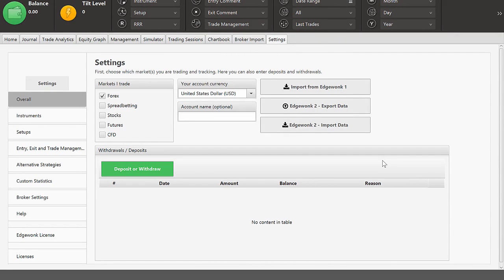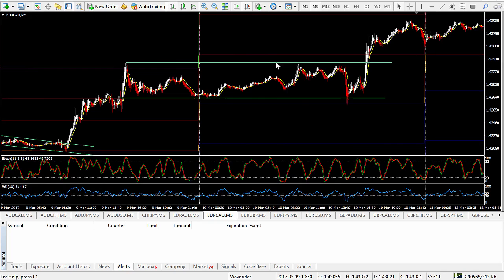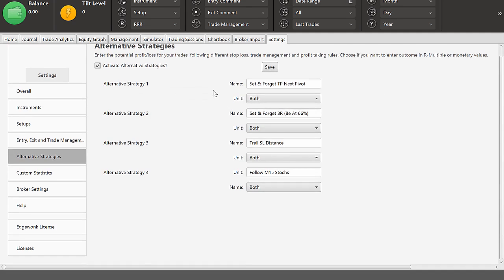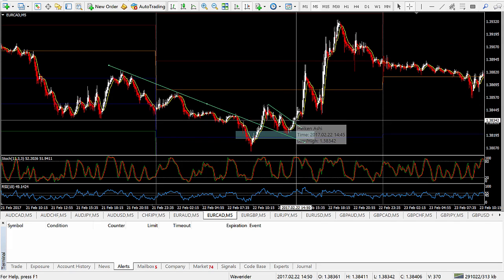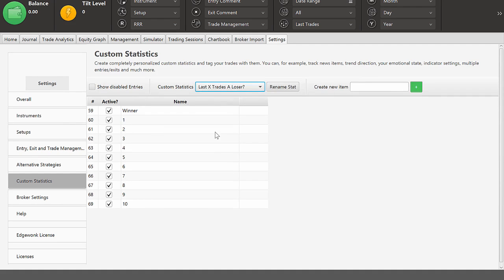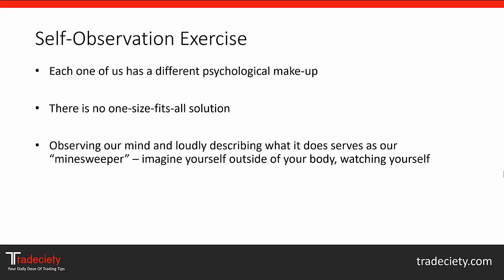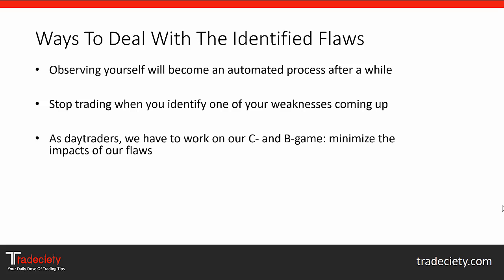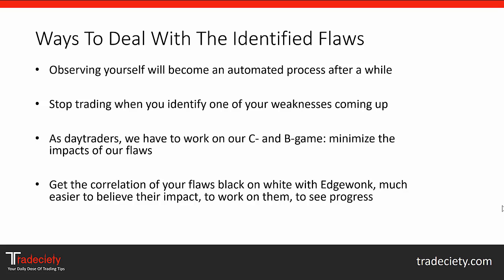Trading Forex Tips - Routine & Dicipline Part 2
Success begins with proper sleep. As discussed on the page Understanding Sleep on the NINDS website (National Institute of Neurological Disorders and Stroke), adults need between 7 to 8 hours of sleep per night to function properly the next day. You cannot ‘compensate’ for lost sleep via caffeine or any other means; your body will eventually force you to catch up on lost sleep and the time you spend in a sleep deficit will be time spent with your cognitive abilities impaired and running far below their peak.

Needless to say, trying to trade or analyse the market and adhere to your trading plan whilst in a sleep deficit, is just not going to work. Perhaps the first and most important way to ensure a proper trading routine is by making sure you get at least 7 hours of sleep per night.